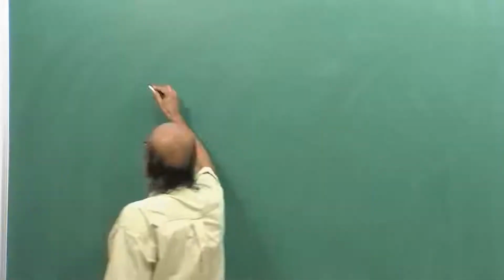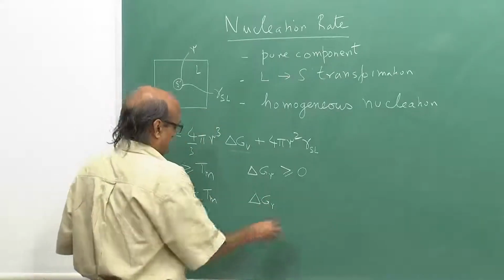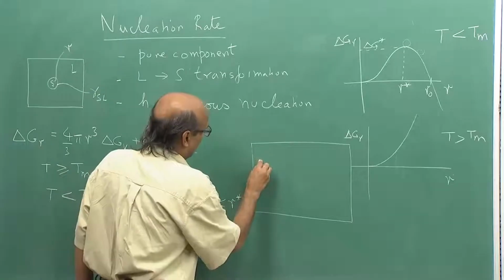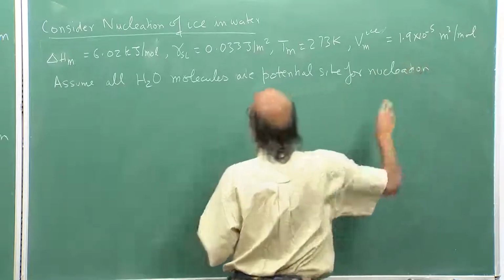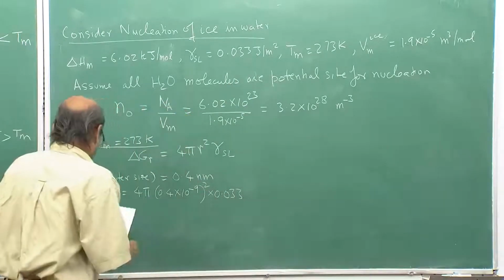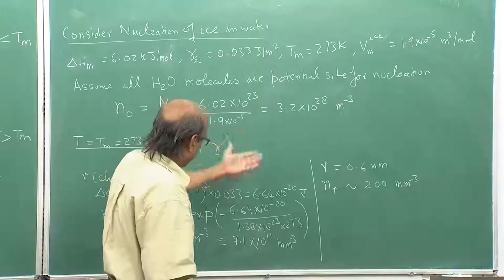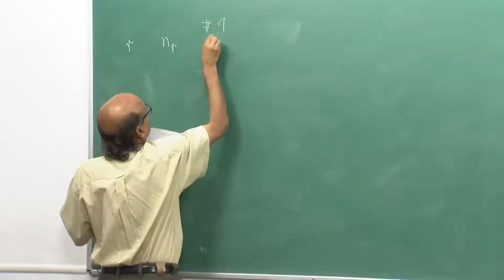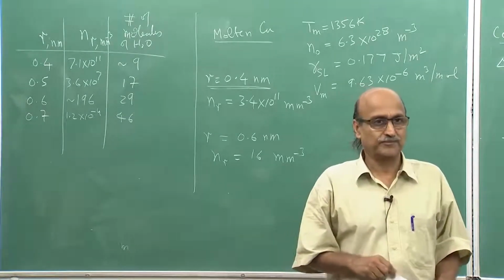Nucleation rate - I